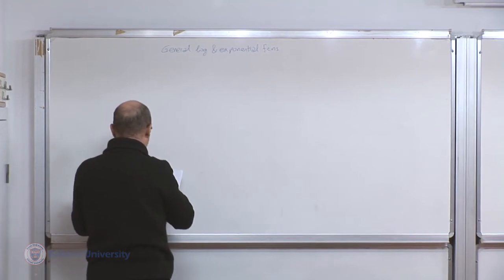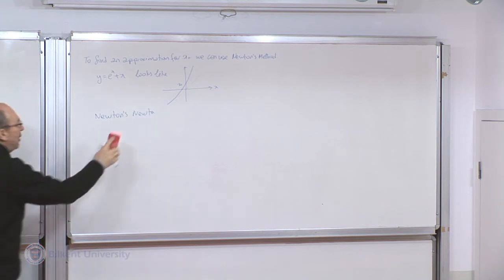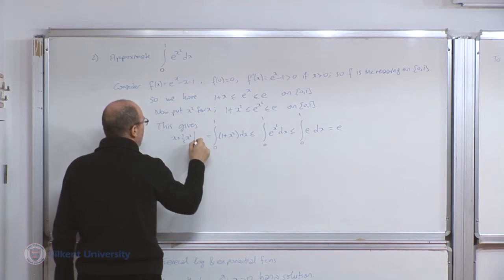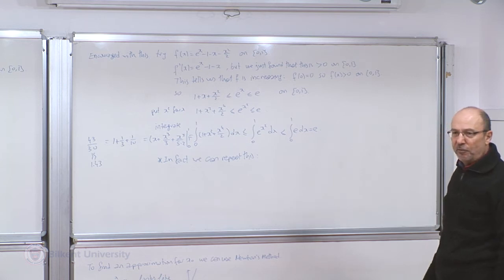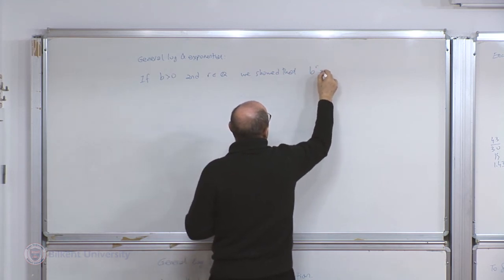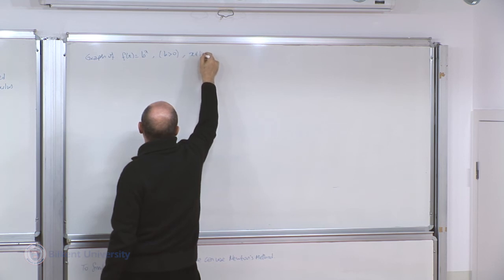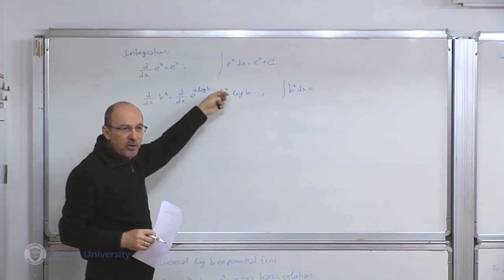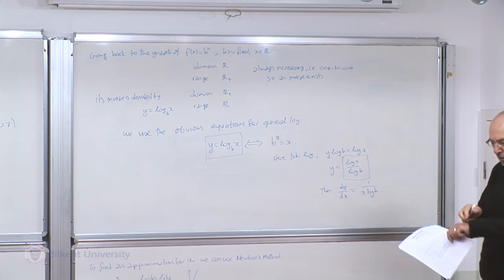Calculus I - Lecture 45 (MATH 101)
Lecture 45: General Logarithm and Exponentials